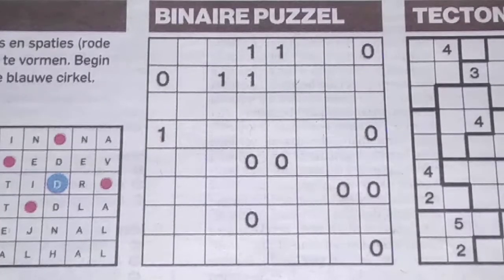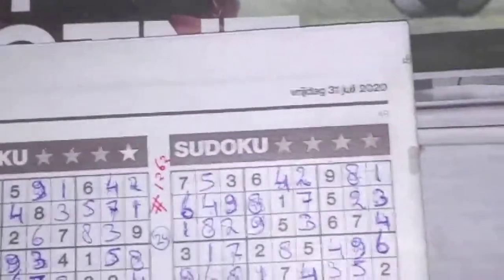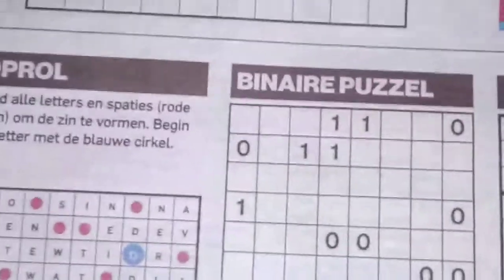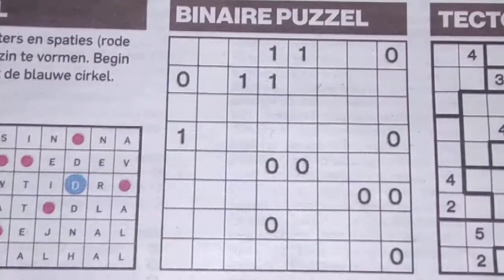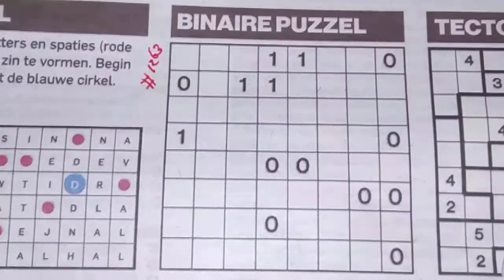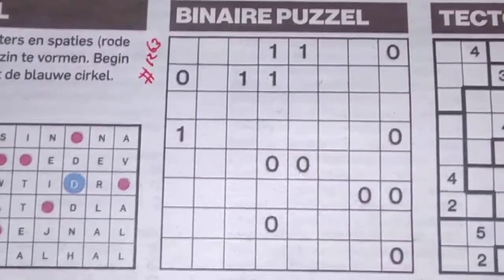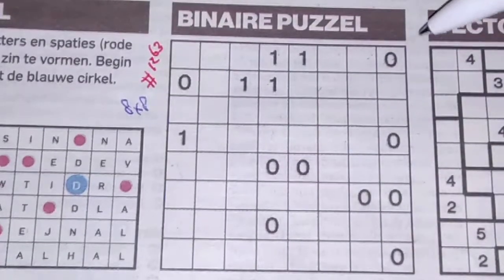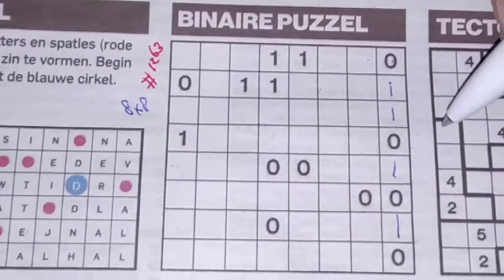(#1263) Friday. Binary Sudoku puzzle. Bonus Extra edition. 07-31-2020 Extra part 5 of 6